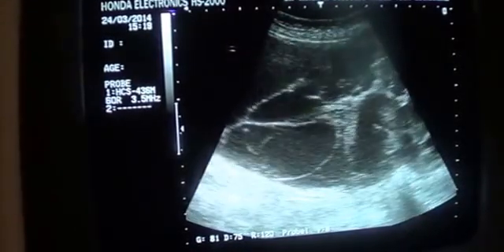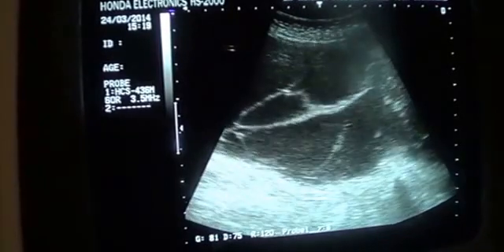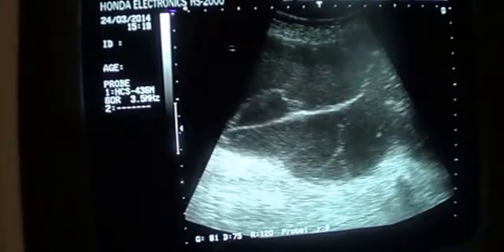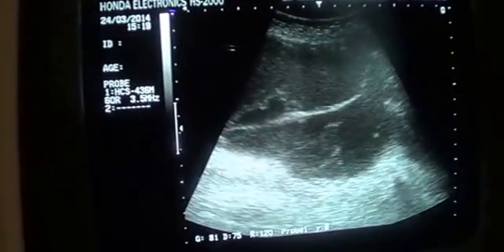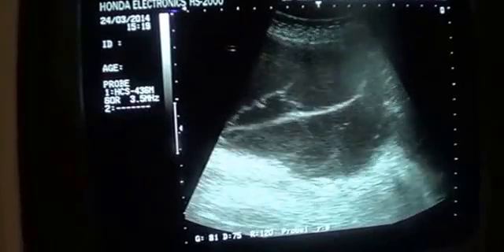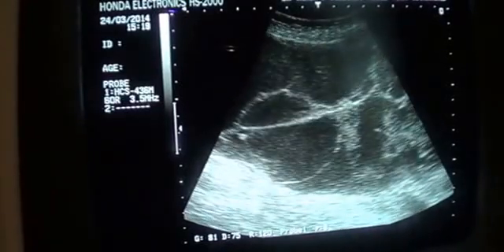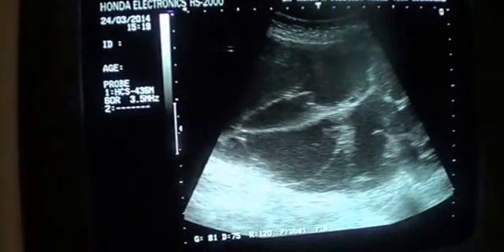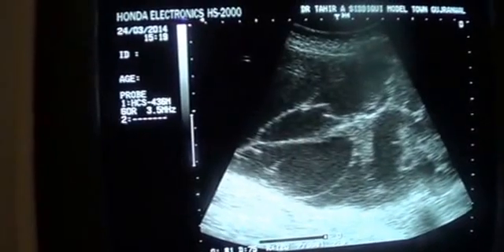SEPTATED ASCITES with echoes